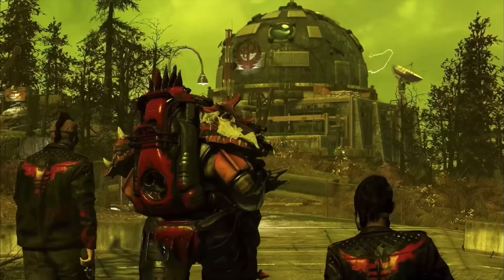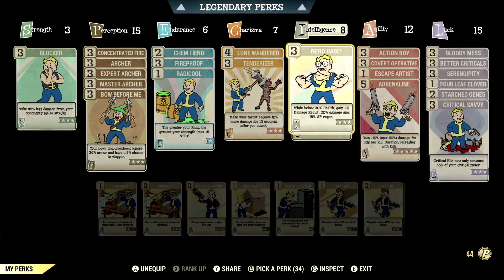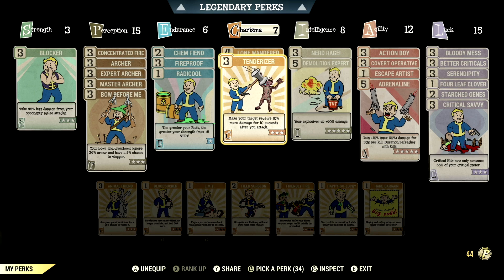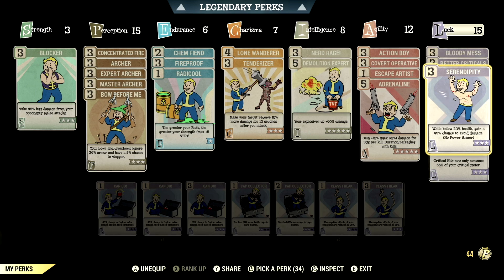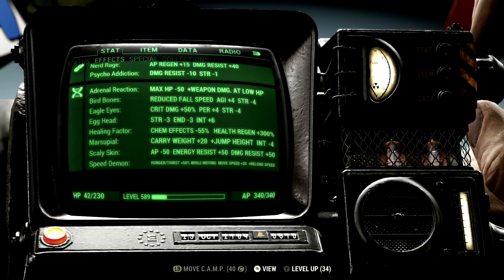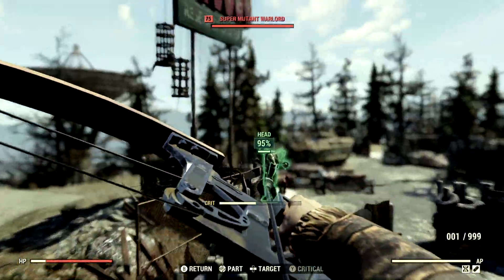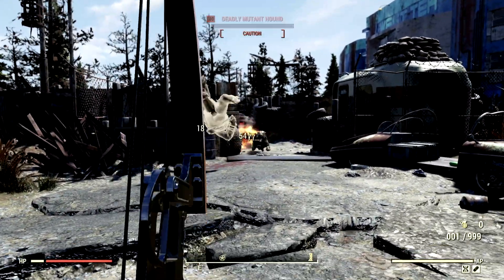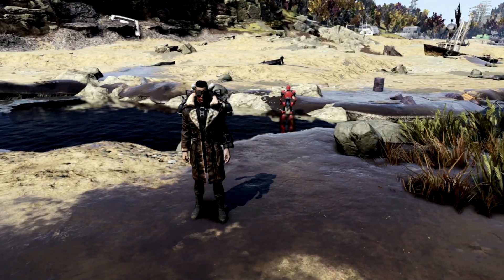my ULTIMATE end game archer build in fallout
What's going on Initiate, Bird here and in this video I am presenting to you my END GAME BLOODIED ARCHER Build Guide! The weapon I am using is an bloodied COMPOUND BOW. In Fallout 76  has been the best and my favorite bow. SO with that being said I decided to make a definitive End game Bloodied archer builds for it. In this Fallout 76 gameplay we review EVERYTHING! I show you my Builds which includes all my Base stats, Legendary Perk Cards and Normal Perk card. I also go over the compound bow it's self with of course it's mods. I personally think this is one of the strongest builds you can make in fallout 76 and it also stops anything in it's tracks. Including the Scorch Beast Queen. I hope this video helps you out solider, AD VICTORIAM!👊🖤